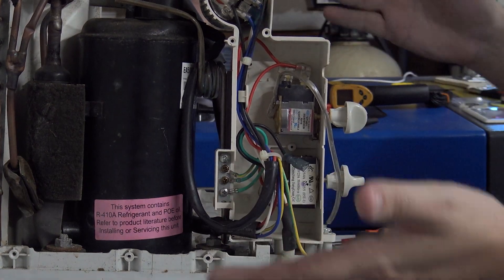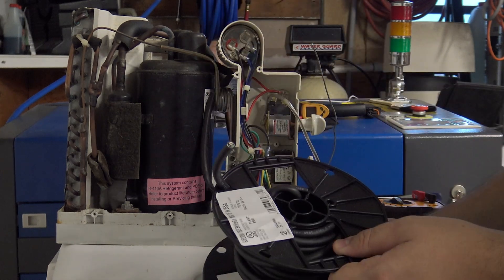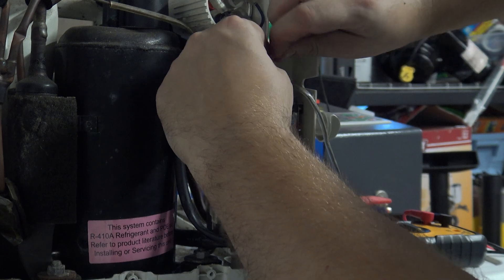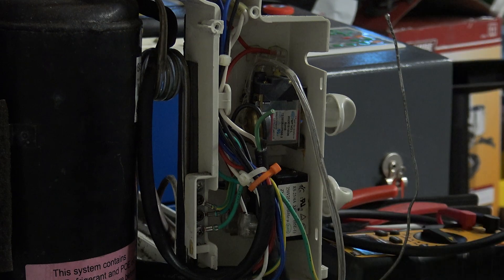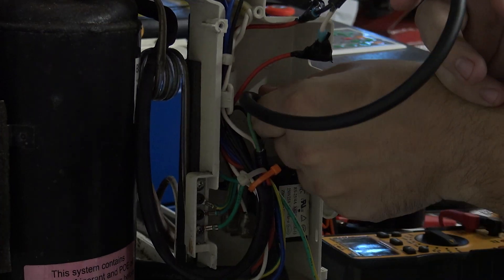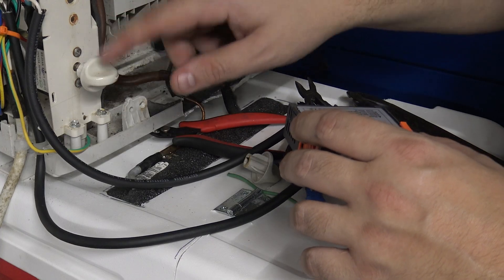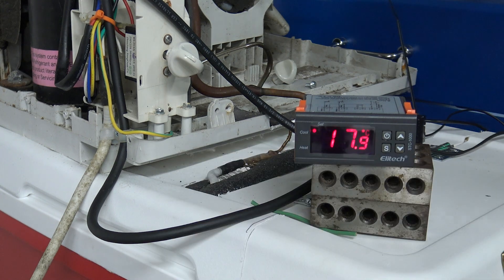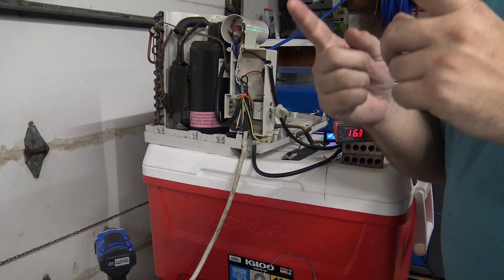Wiring Up the Temp Controller | DIY Laser AC Unit Water Chiller | Part 3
Today we make the DIY water chiller a little smarter.

STC 1000 temp controller(120v version)